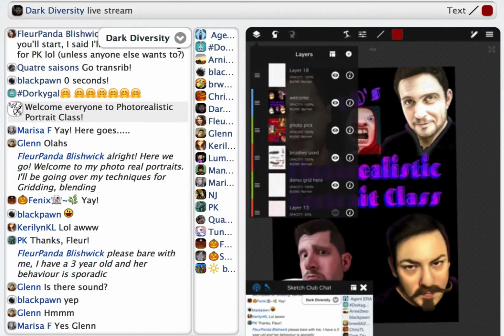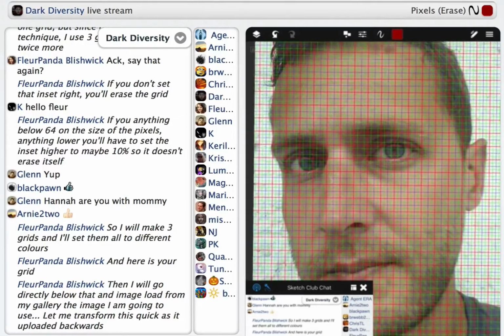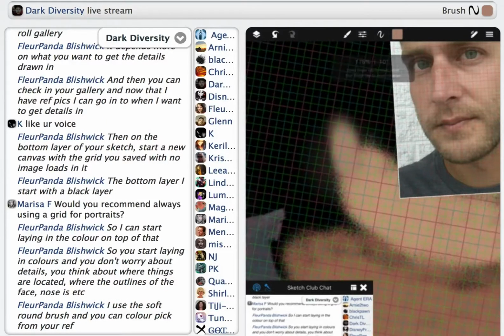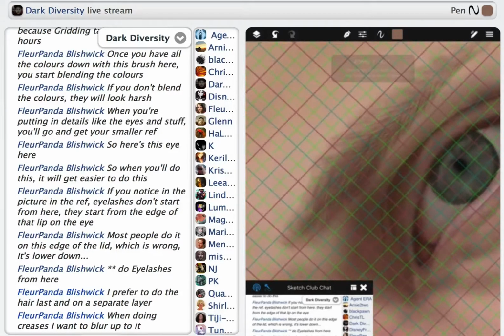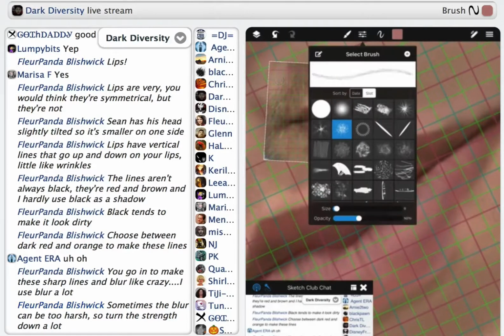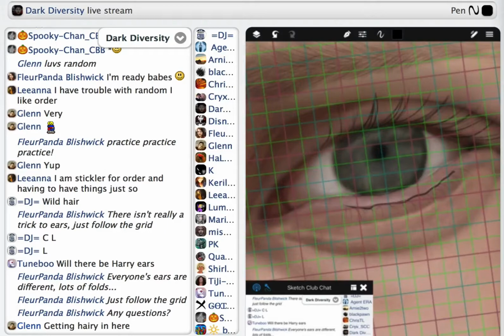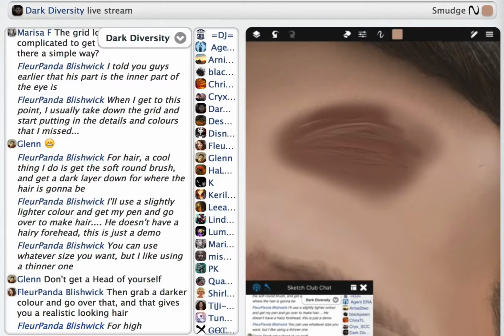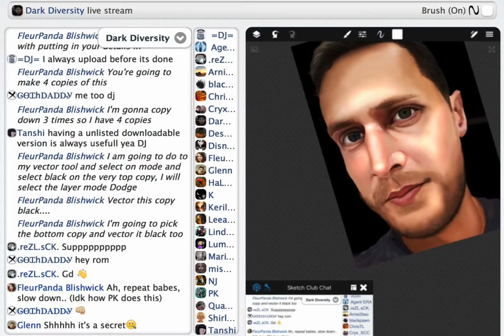Photorealistic Portraits Class with DarkDiversity